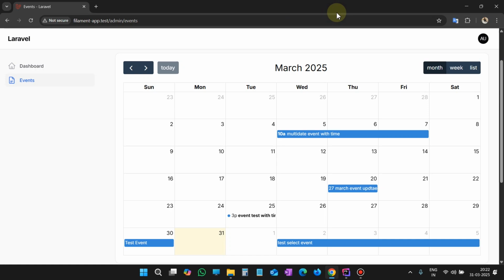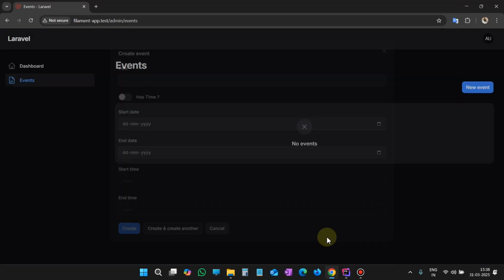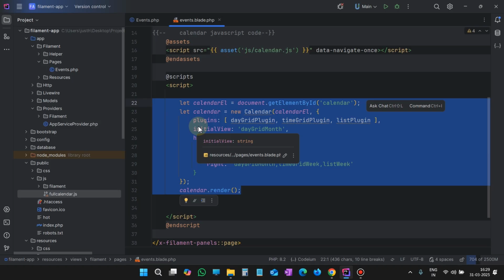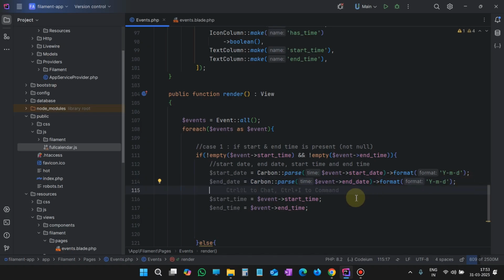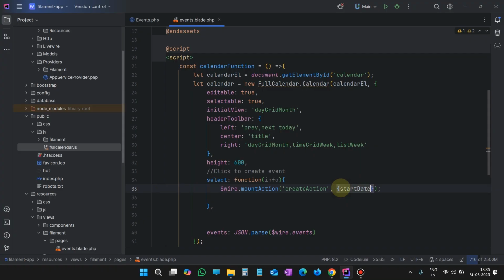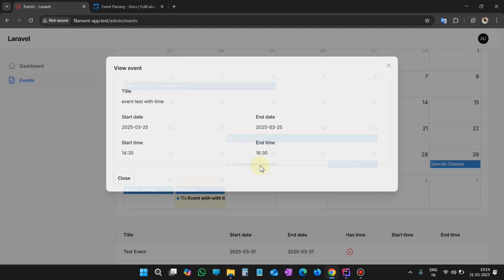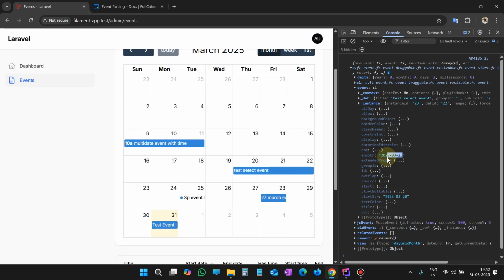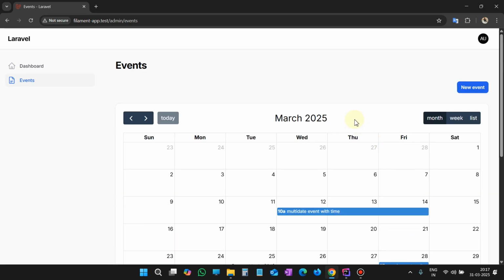How to Add FullCalendar JS in FilamentPHP in Laravel | Without Any Filament Plugin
Want to integrate a calendar into your FilamentPHP project without relying on third-party plugins?
This video provides a step-by-step guide to adding FullCalendar JS directly into your FilamentPHP project in Laravel. FullCalendar is the most popular javascript library.

🚀 Features of the Custom FullCalendar Integration:
✅ Click on a date to create an event
✅ Select multiple dates to create a multi-day event
✅ Drag & drop events to change dates
✅ Resize events to extend or shorten their duration
✅ Works seamlessly on both desktop & mobile devices

⚡ Why Avoid Third-Party Calendar Plugins?
Depending on external plugins can cause compatibility issues when updating your project. Instead, adding FullCalendar JS directly ensures better control, customization, and long-term stability.

💻 Tech Stack Used:
🔹 Laravel
🔹 FilamentPHP
🔹 Livewire
🔹 JavaScript

By the end of this tutorial, you’ll have a fully functional calendar in your FilamentPHP project without any external filament plugin dependencies!